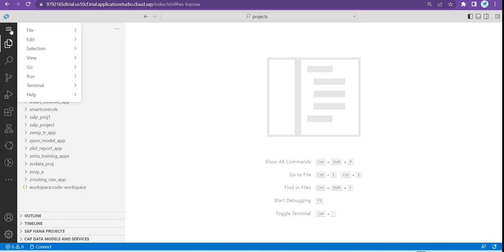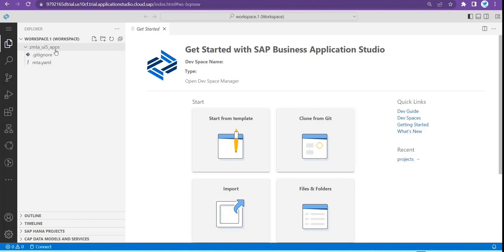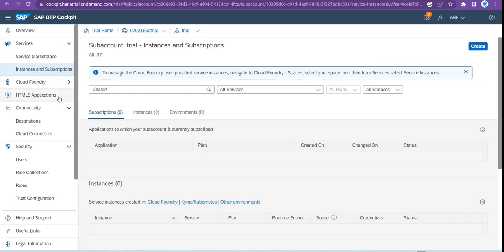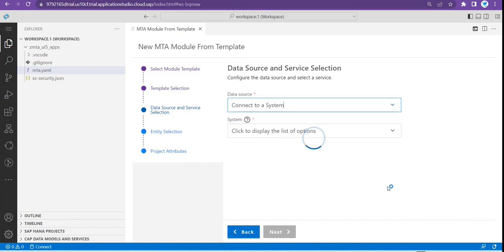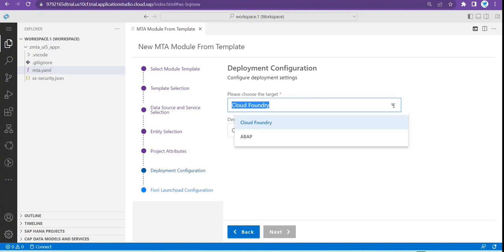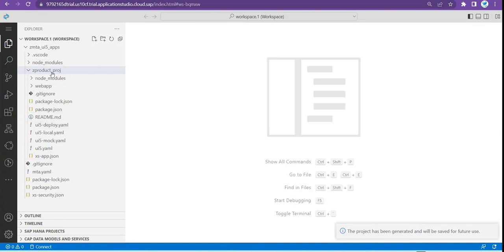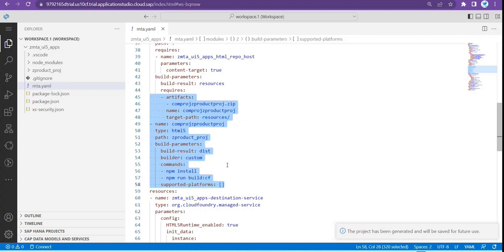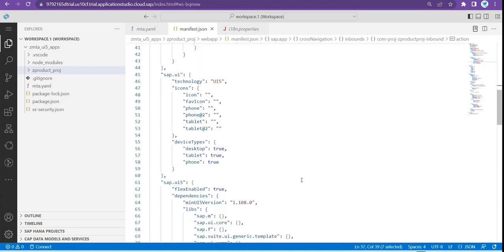Creating MTA Project in SAPUI5 with BAS | Multi Target Application in SAPUI5 with BAS | Edu Oceans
Step by Step guide to Create MTA Based Application in SAPUI5